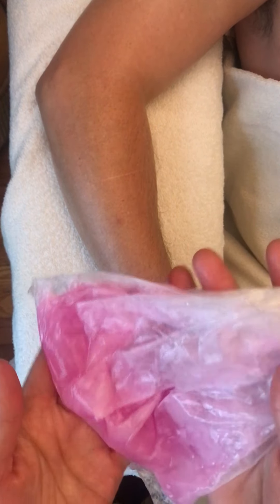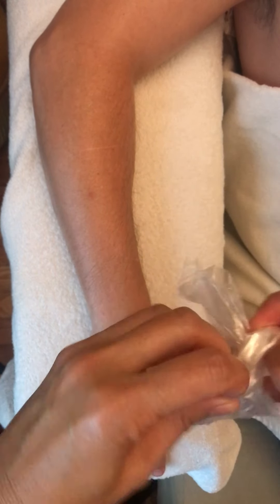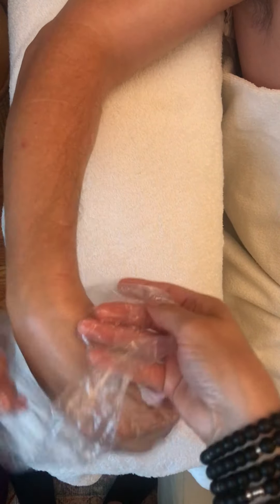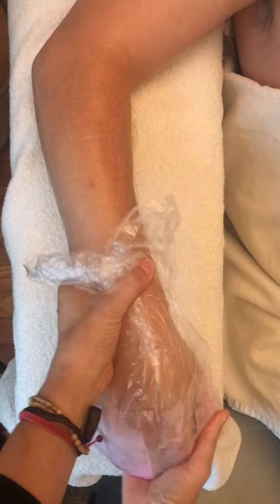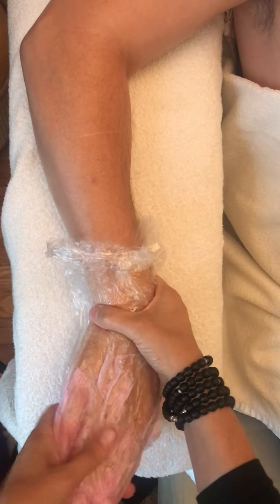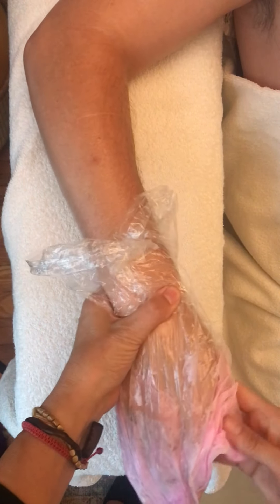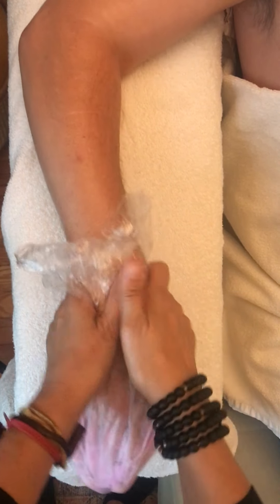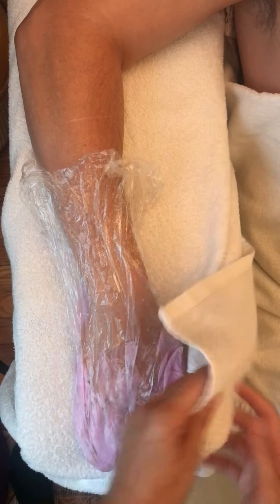Application of paraffin on hand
Make sure it is not too hot before applying on client's hand. To be applied right after the hand massage with the hydrating, penetrating cream on. Make sure you spread it all over the hand and let it rest, about 10 minutes. (in this video, I let the paraffin cool down a little too much, you can see it started to solidify).